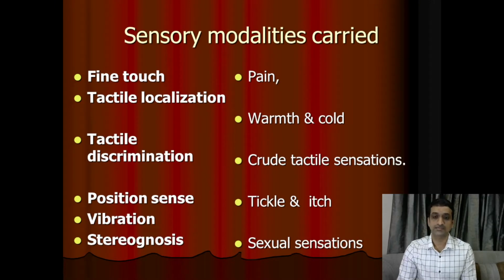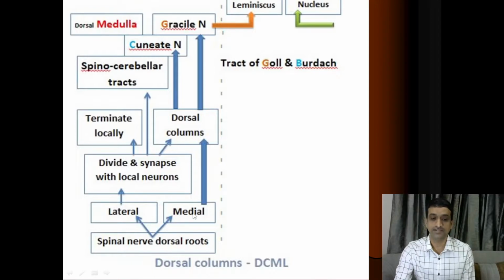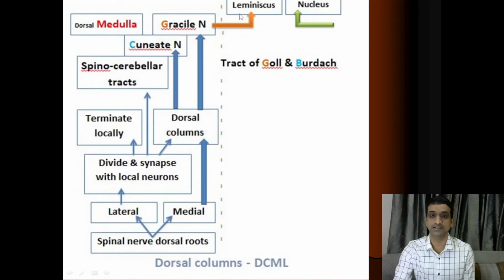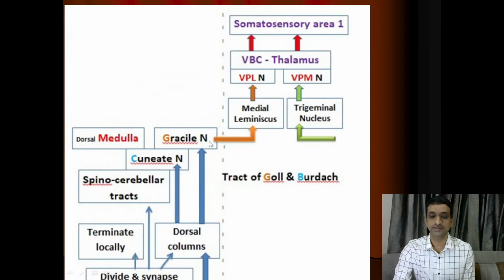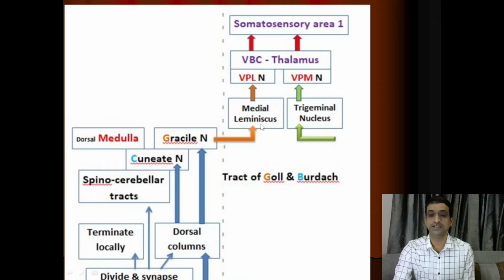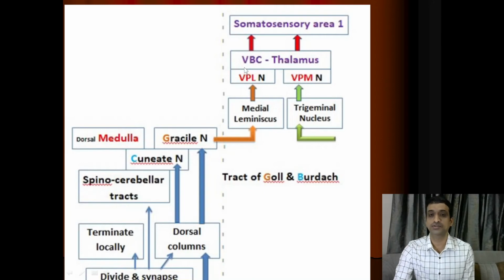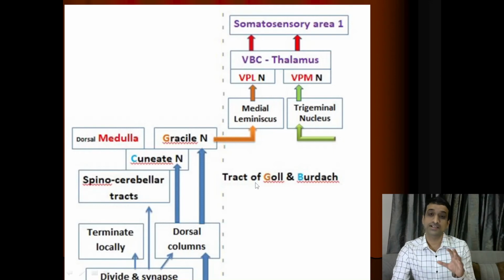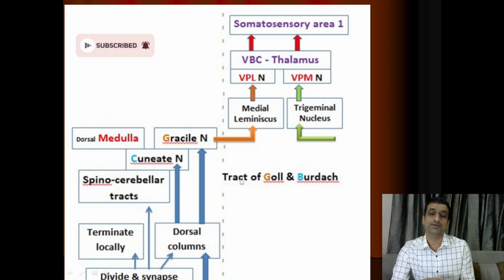Dorsal Columns CNS 04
Audio issues in the beginning